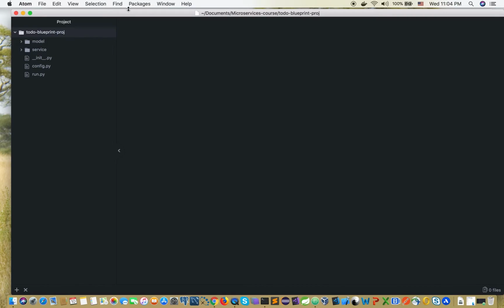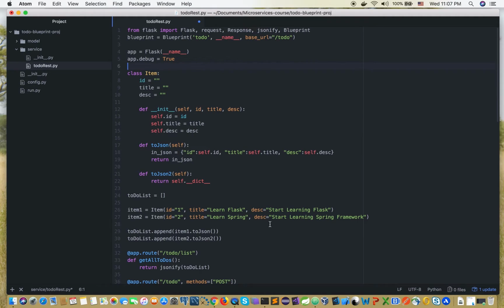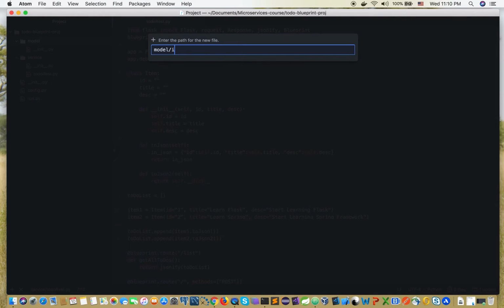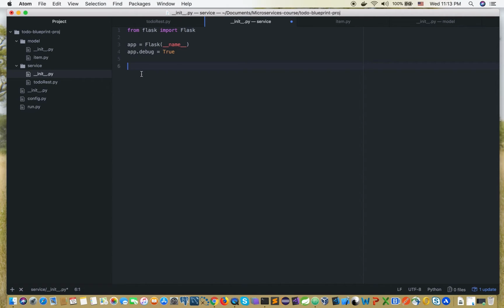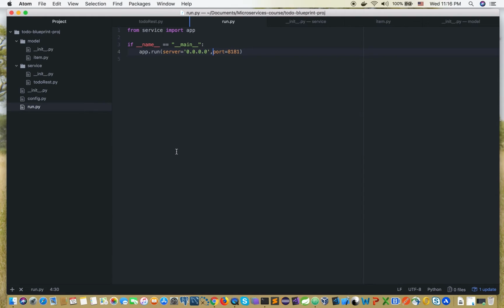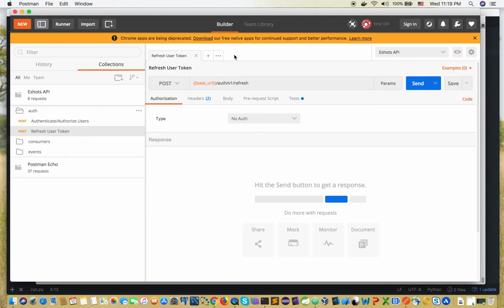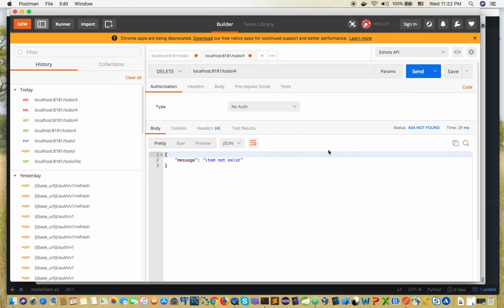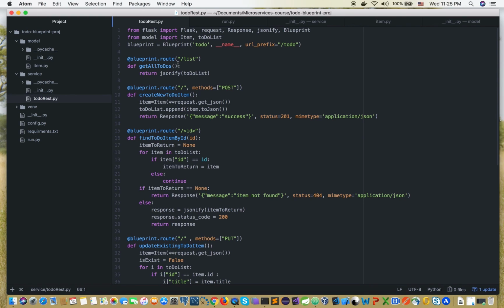Python REST API Working with Blueprint (Lesson 11)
in this example we will work step by step on how we can use flask, python, python flask, and virtualenv to create REST API in flask.